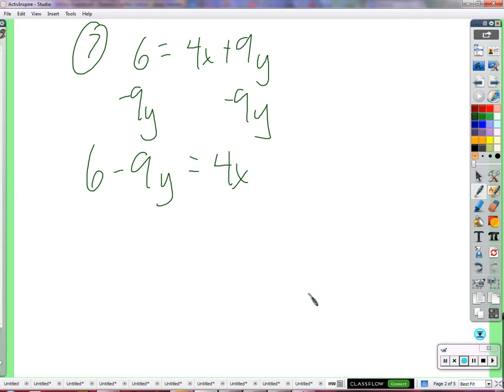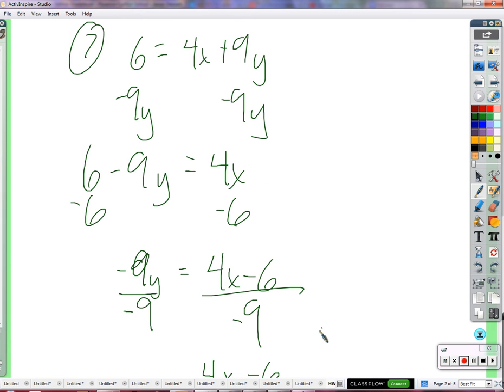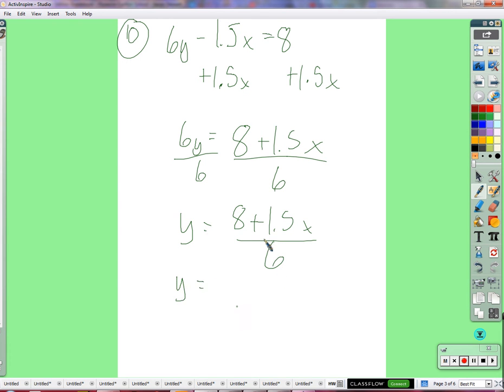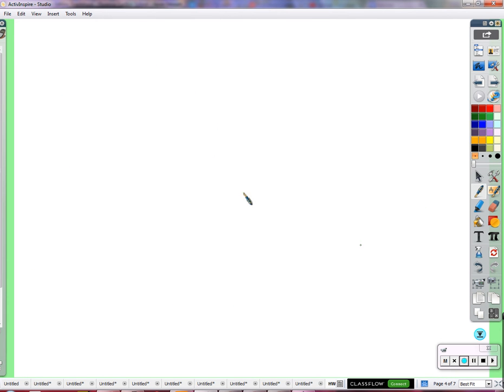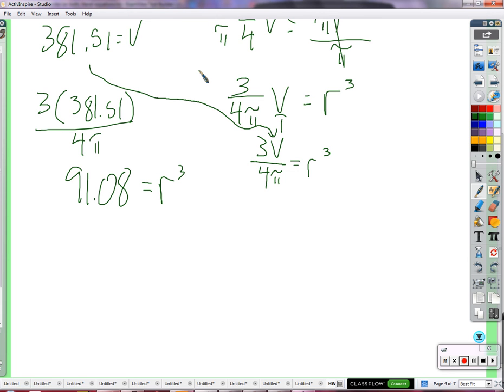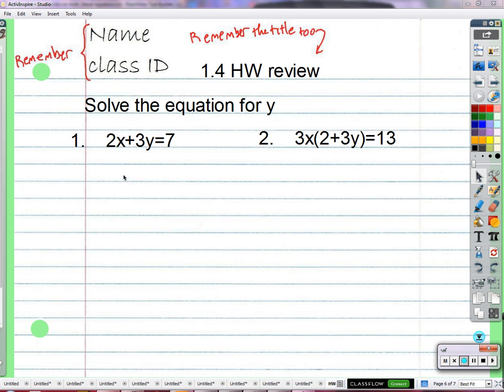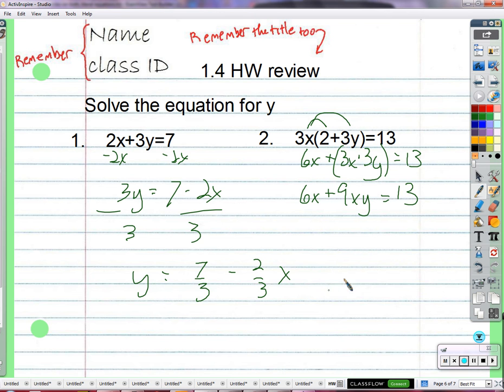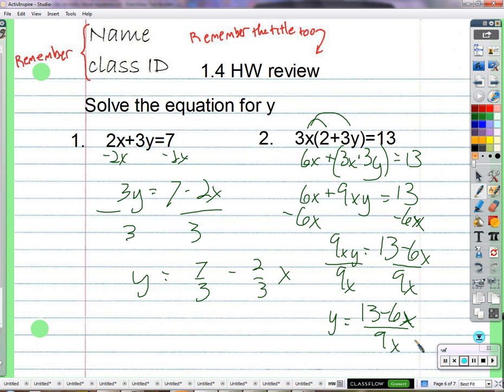Period 2: 1.4 HW review (10/23/2015)